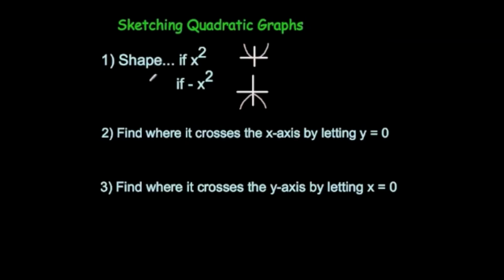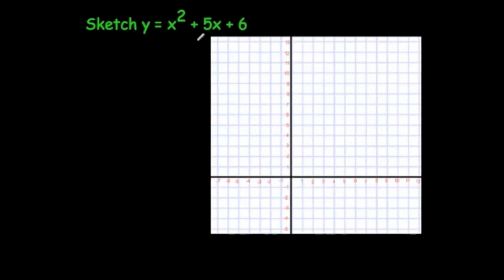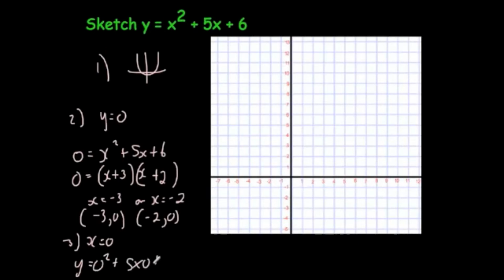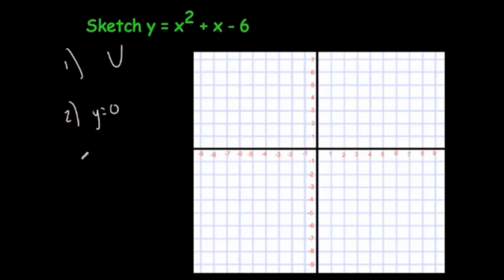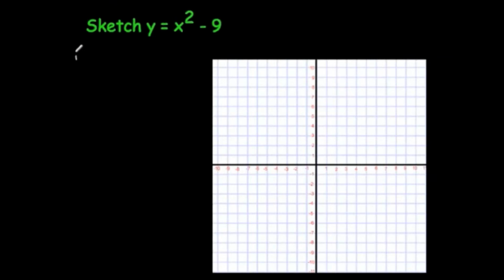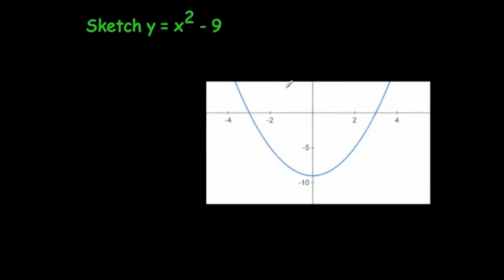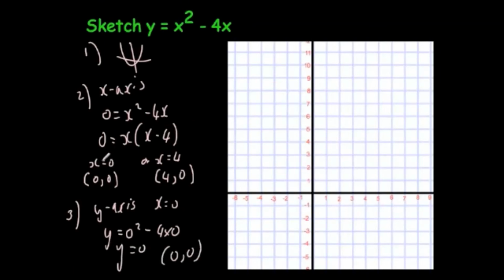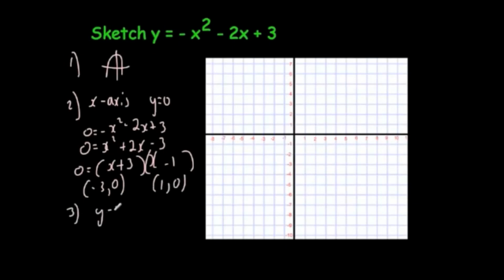MATHS FORM 4 : QUADRATIC FUNCTIONS AND EQUATIONS